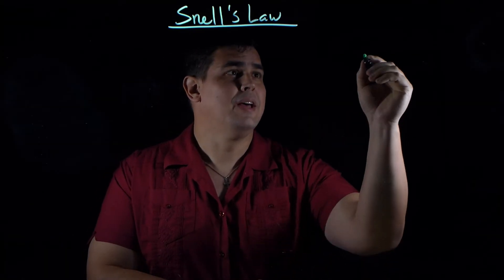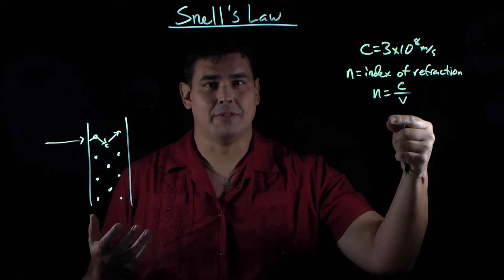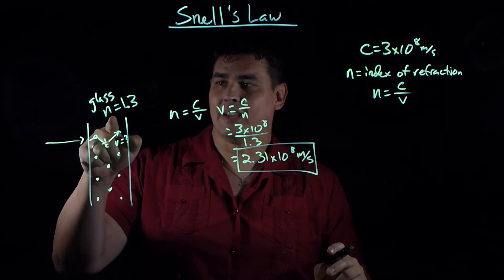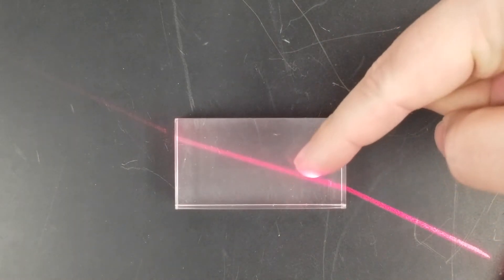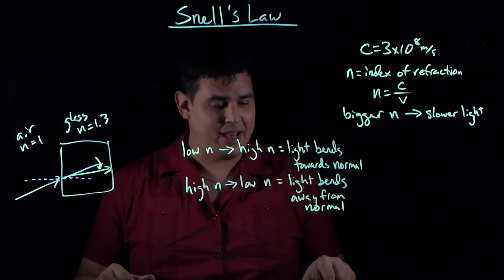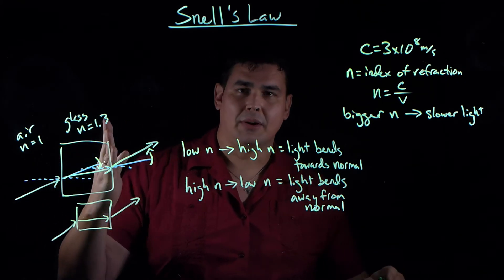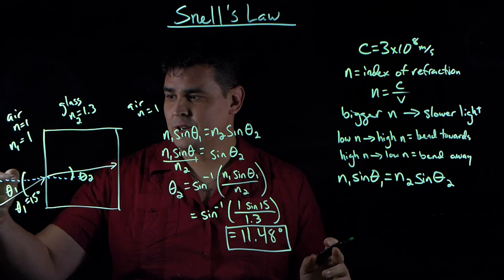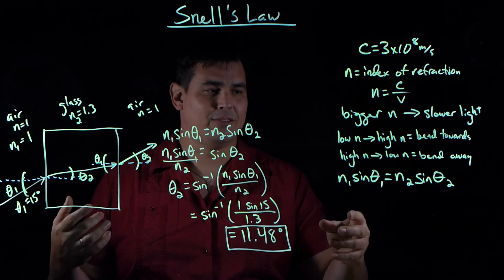Snell's Law and Index of Refraction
Index of refraction, Snell's Law, and how to use it.

Things to remember:
- Bigger index of refraction = slower light
- low index to high index = bends towards normal
- high index to low index = bends away from normal

0:00 - Intro
0:47 - Index of Refraction
3:10 - Refraction in a glass block
4:01 - Which way does the light bend?
6:02 - Snell's Law